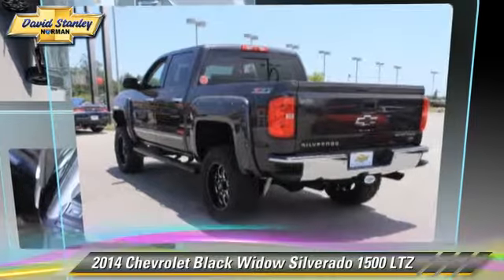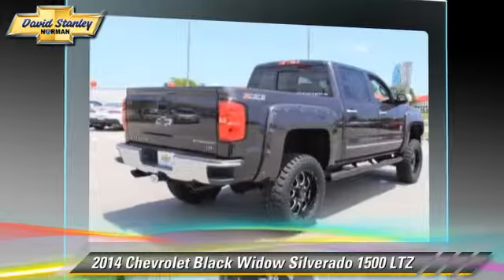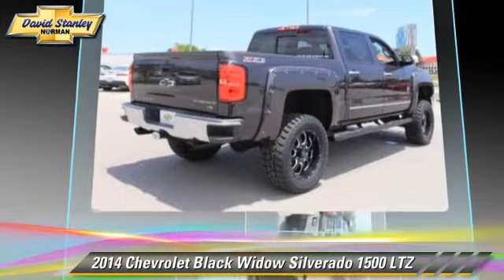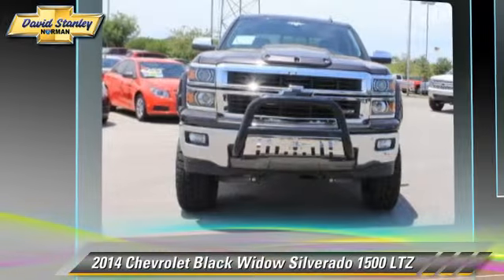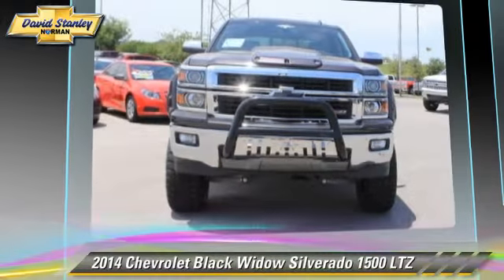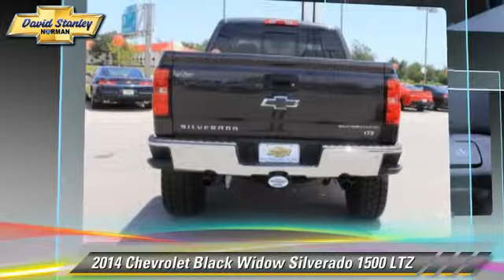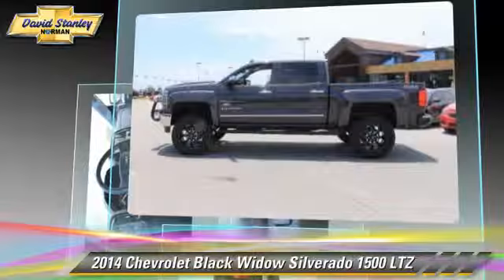David Stanley Chevrolet of Norman, Norman OK 73072 - 468563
1221 Ed Noble Parkway Norman OK 73072

[DFIN:3:3067976:U:3458:A4E9F4E0:8098d82441c867b9b2250d1351b5c169]